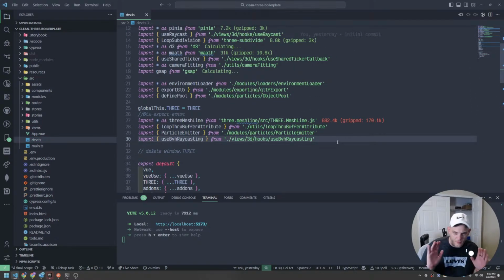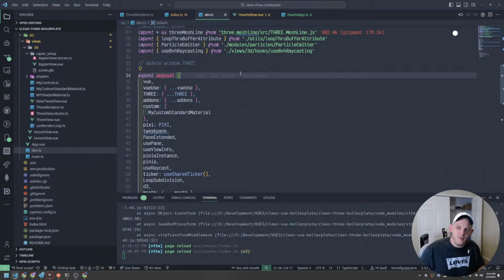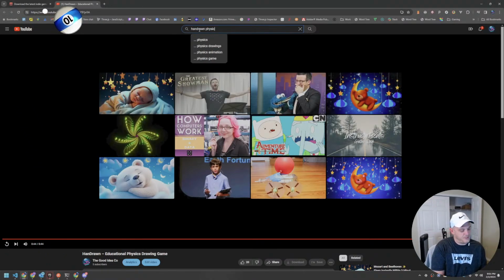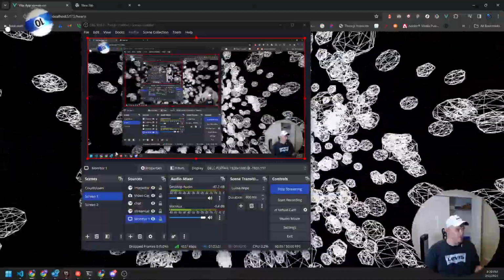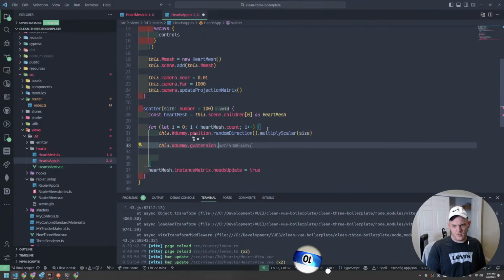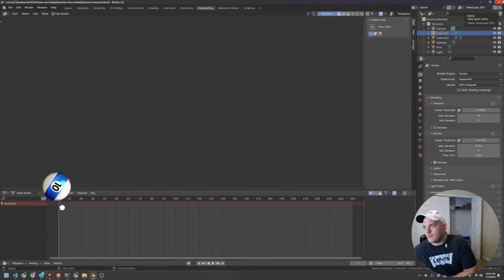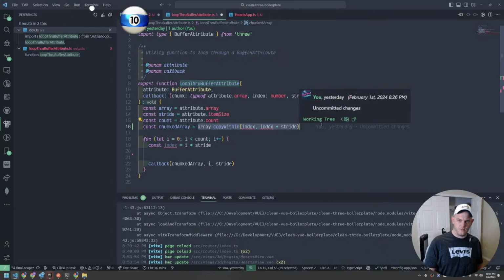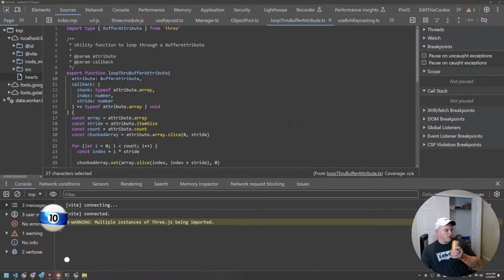Let's make heart particles with three.js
Going to make some particle engine type thing with three.js to emit hearts. HEARTICLES!